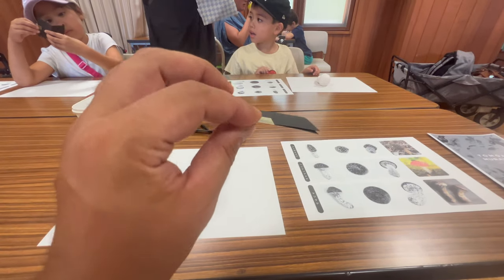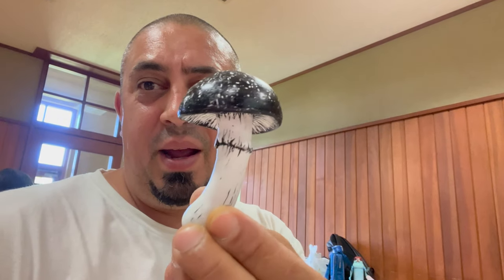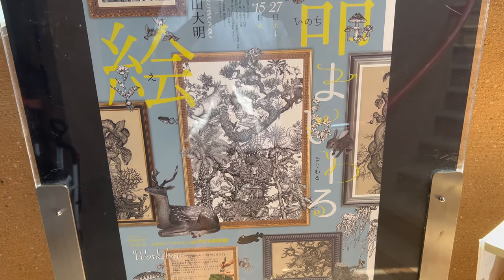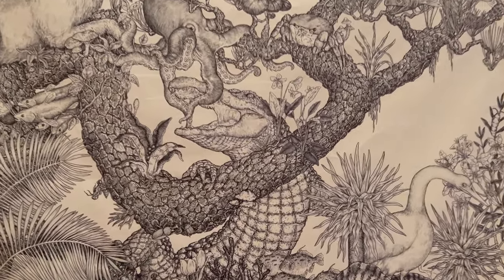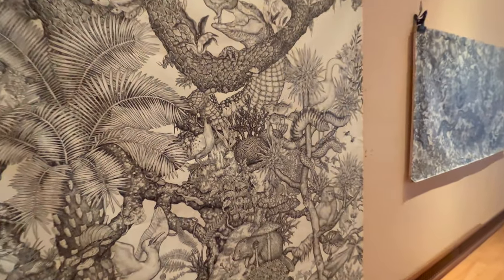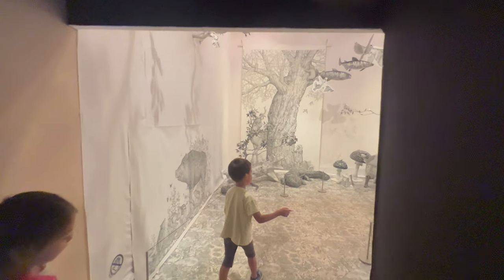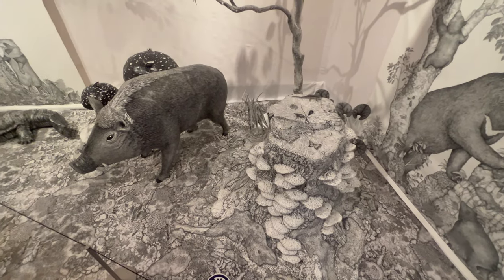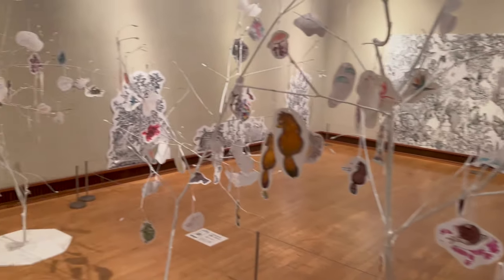Artist workshop - Tomoaki Kimurayama 4K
TOMOAKI MURAYAMA

Born in 1989 in Kyoto, Japan.

Growing up in a mountain village, he became interested in nature from an early age, and started farming after graduating from an agricultural school.

After graduating from a design vocational school, he started working as a painter in Osaka, and moved to a mountain village in Kyoto in 2020 to set up an atelier.

Based on the themes of "nature" and "harmony and fellowship," she draws groups of animals and plants with fine details using monochrome pens. He has also produced pen-drawing-style 3-Draw series, and is developing installations that combine 3D and 2D.

Observation of motifs in the environment around the studio and farm work, and the vast amount of time required for detailed depiction, are important acts for dialogue and interaction with nature.

Main activities include solo exhibitions and event exhibitions mainly in Kansai and Tokyo, as well as space decoration such as murals and displays at the request of companies.

Born in Kyoto in 1989 and lives in Kyoto.

Growing up in a mountain village since childhood, he became interested in nature and started farming after graduating from an agricultural school.

Under the theme of "nature" and "harmony / fellowship", a group of animals and plants is drawn with a monochrome pen. In addition, he has produced a pen-style three-dimensional model "3-Draw series" and is performing an installation that combines three-dimensional objects and two-dimensional objects.

Observing motifs in the environment around the atelier and in farm work, and the enormous amount of time for detailed depiction, are important acts for dialogue and fellowship with nature.

His main activities include exhibiting solo exhibitions and events mainly in Kansai and Tokyo, as well as creating mural paintings and decorating spaces such as displays at the request of companies.